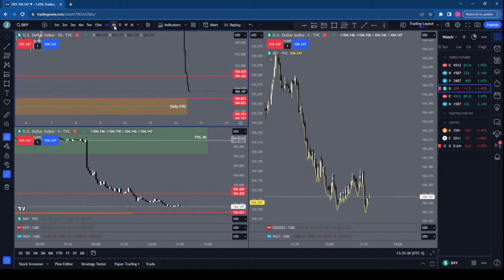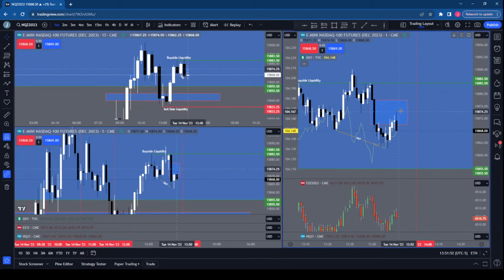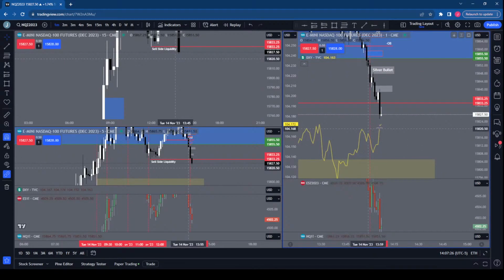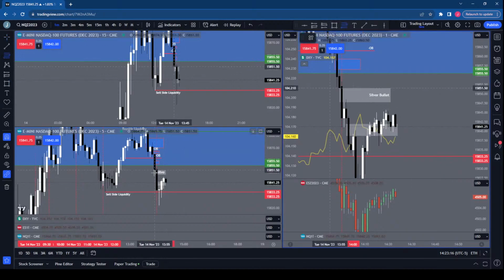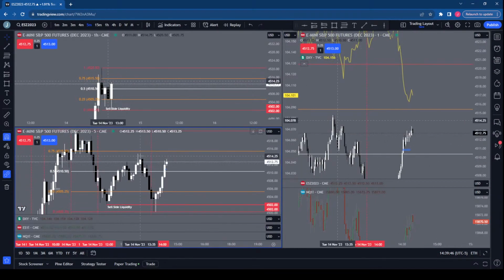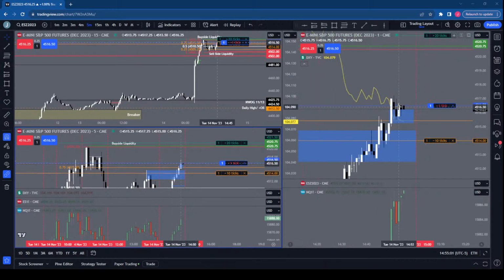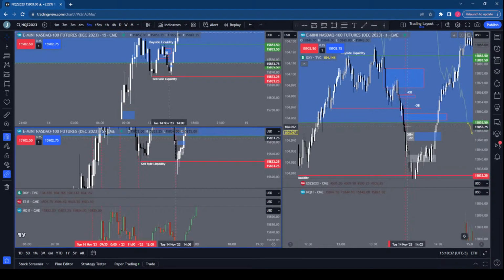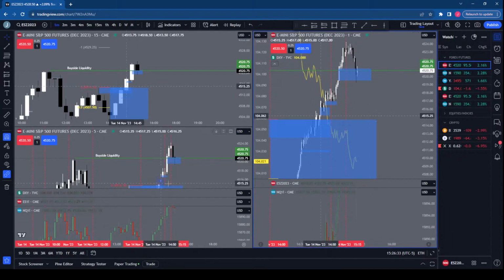[11/14/23] Day Trading LIVE Futures PM Session ICT Silver Bullet